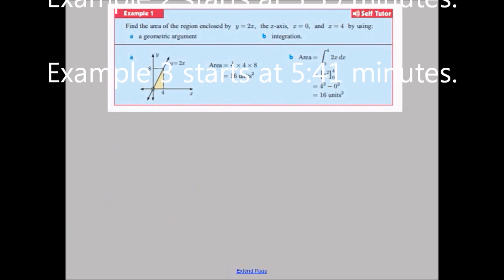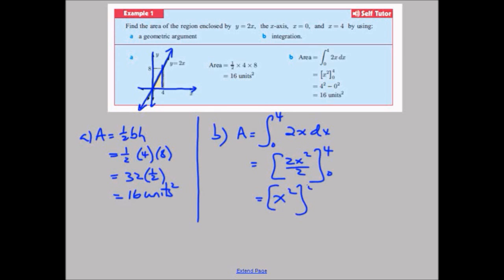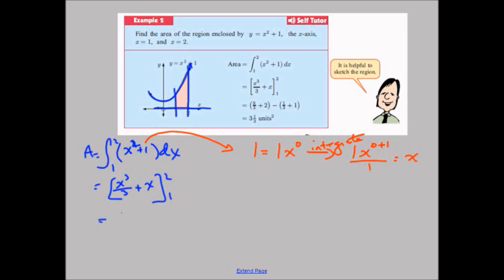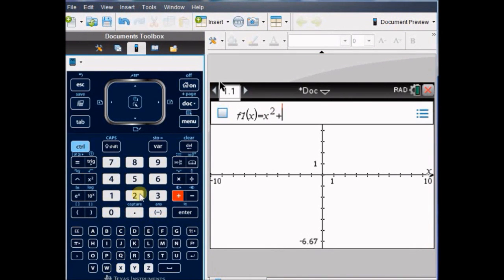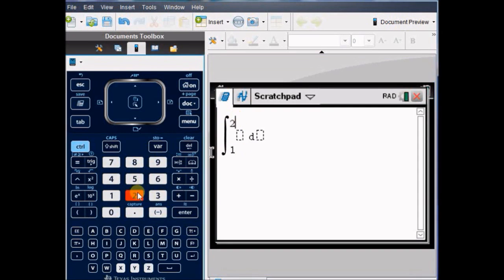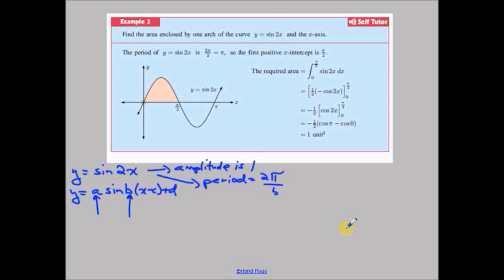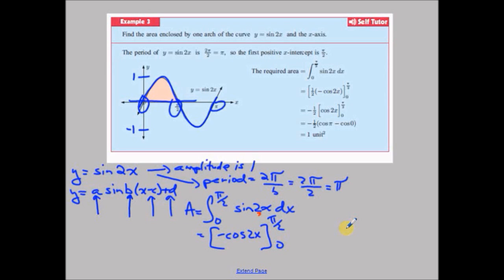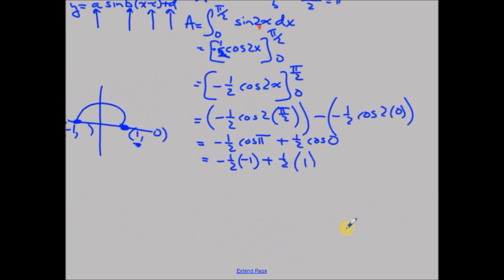Wk 8 Vid 2 Examples from 19A including how to solve on TINspire